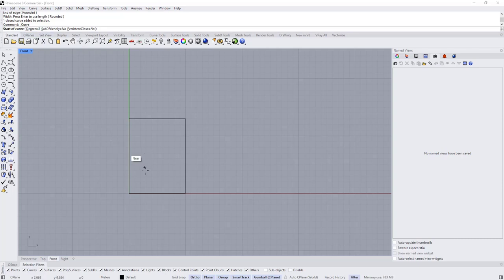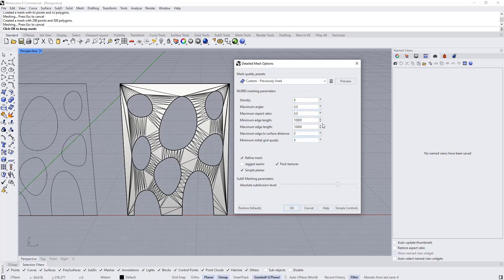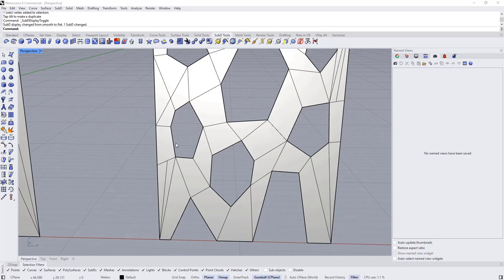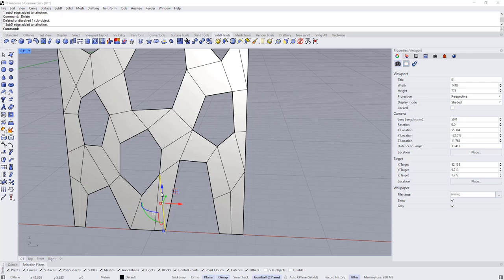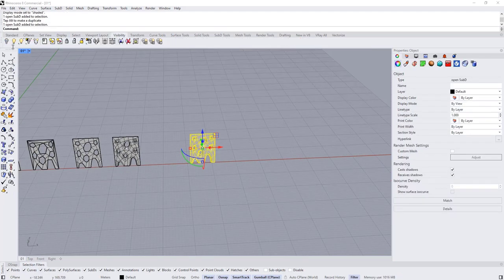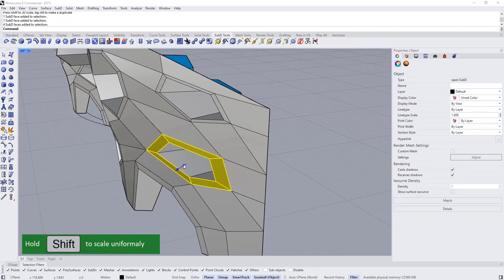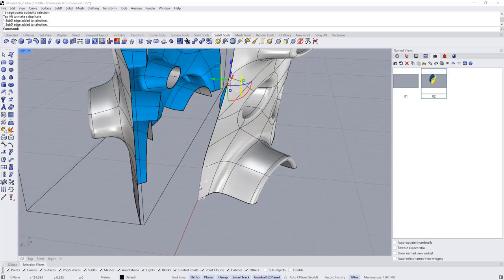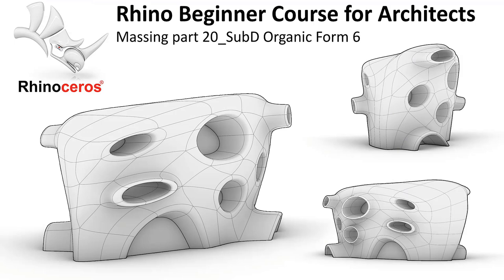21 Rhino Beginner course for Architects_Massing part 20_SubD Organic Form 6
Hi, everyone this is the 21st tutorial from a complete course that I'm working on, it is a rhino beginner course for architects in this course we are not going to spend too much time explaining the tools, instead, we will learn by practice and It is going to be divided into 5 main parts which are:
1-Massing
2- Facades
3-Landscape
4-Structure
5-Rhino inside Revit (workflow between Rhino and Revit for conceptual design)

This Tutorial is the 20th part of the Massing series, in this tutorial, we use Nurb surface and SubD tools to model complex organic shape
If you have any questions or any recommended ideas for future tutorials, please feel free to type them in the comments below.